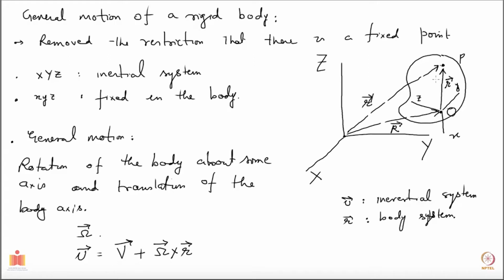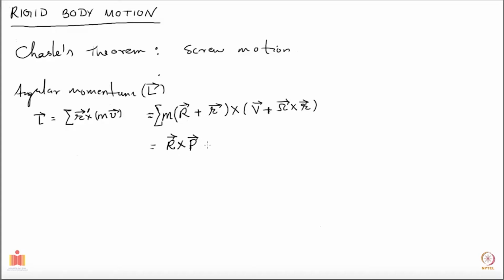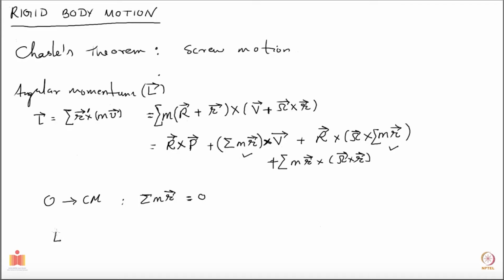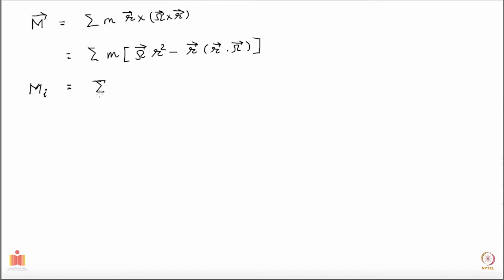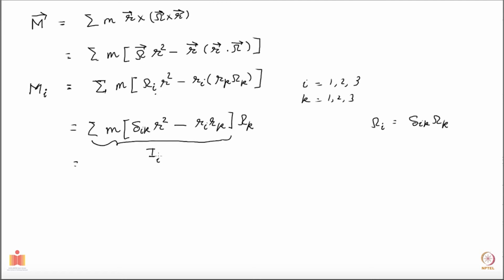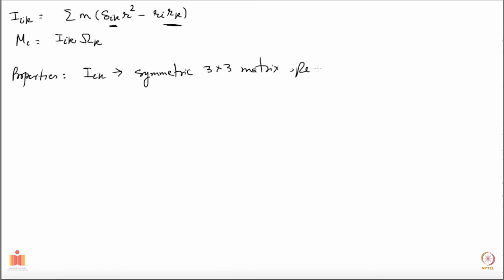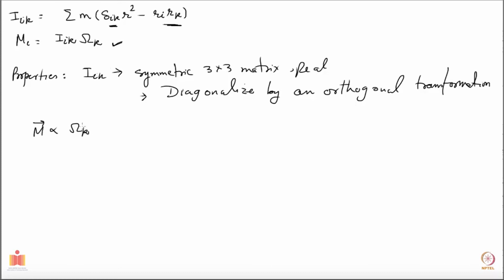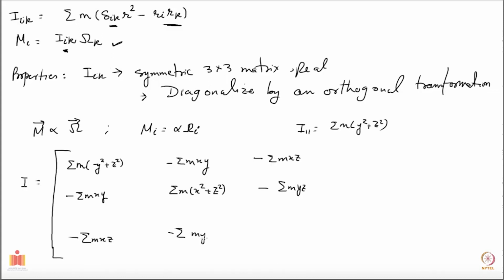Moment of Inertia Tensor